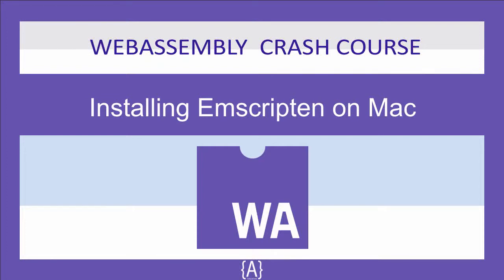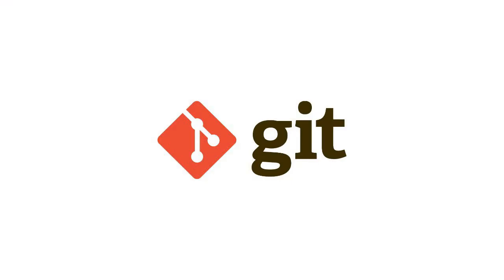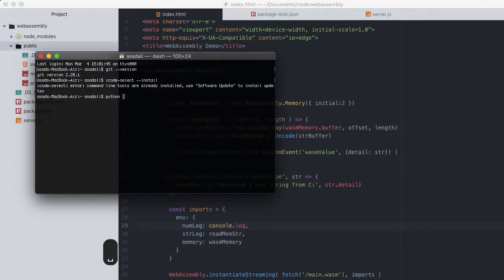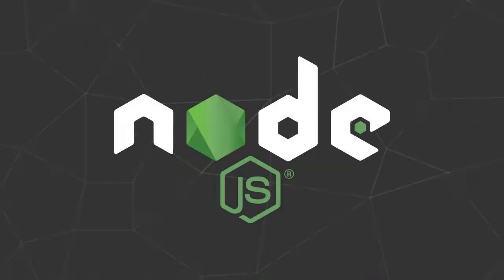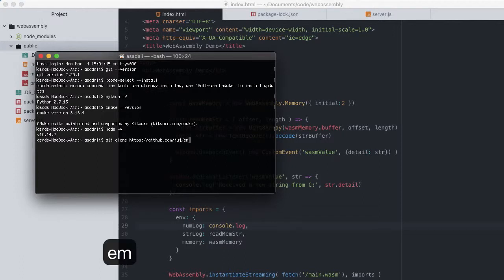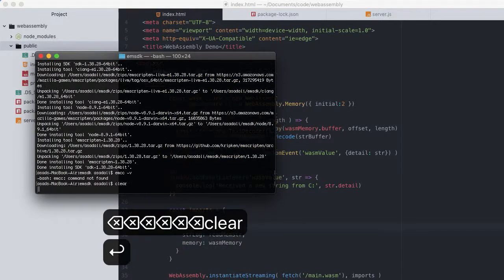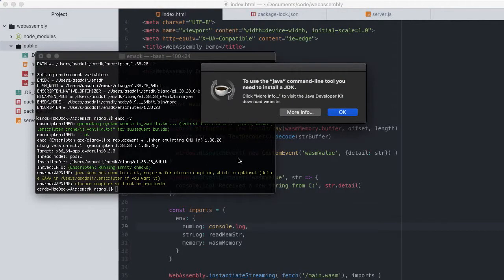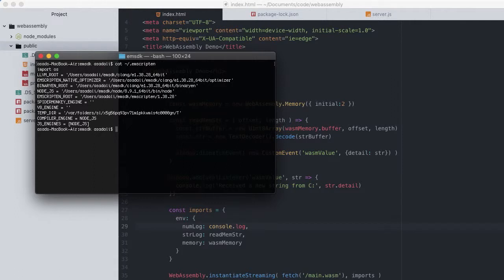WebAssembly for Absolute Beginners[9/22]-Installing Emscripten Tools-WASM/WebAssembly 2019